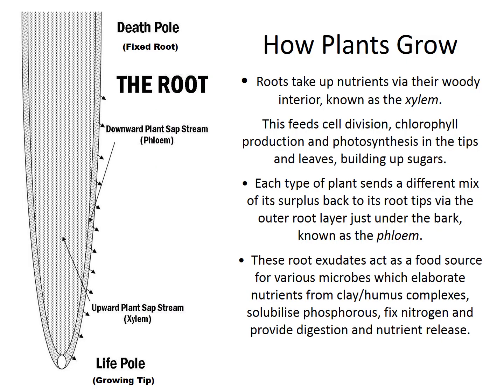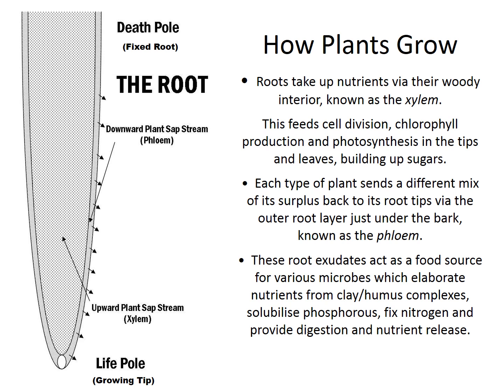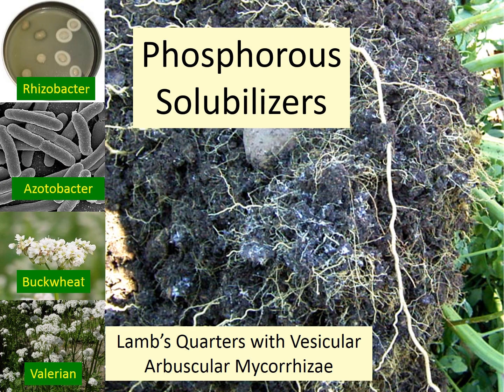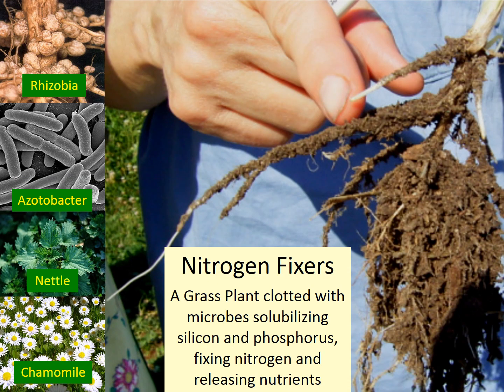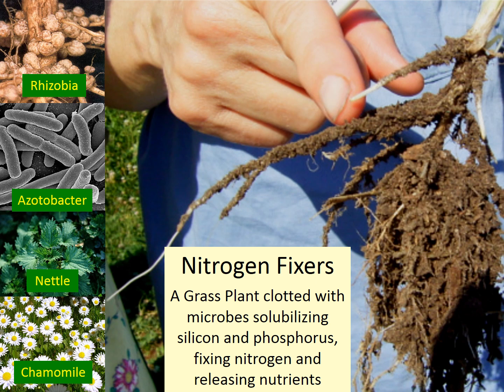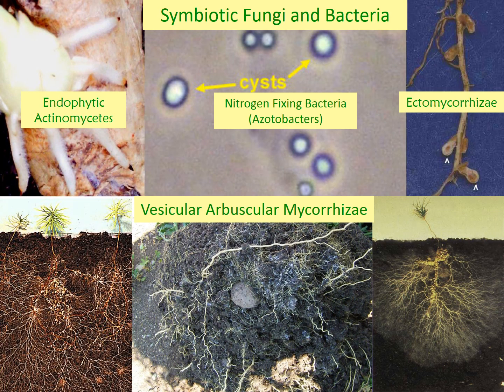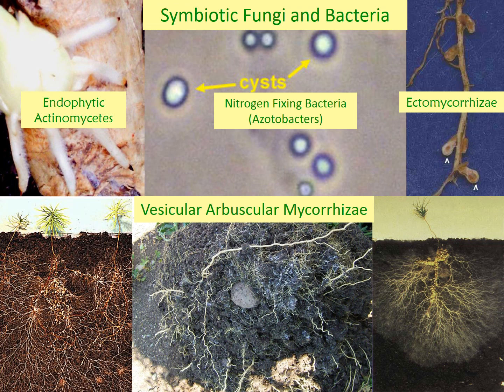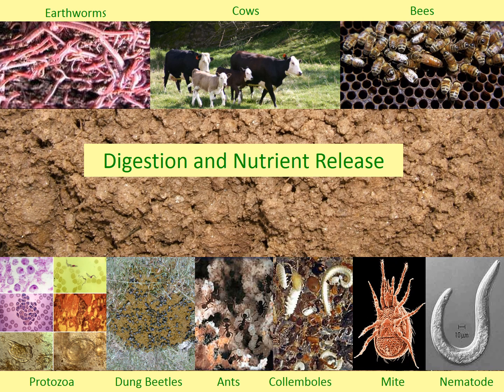Quantum Biology: How Plants Grow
How Plants Grow with Hugh Lovel  Quantum Agriculture European Advanced Course 2017 Coolanowle, Ireland